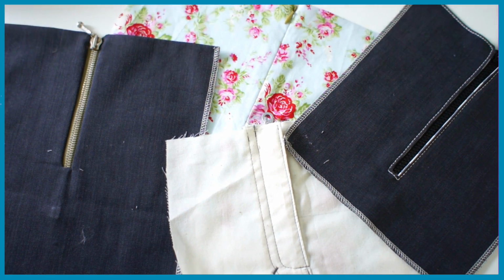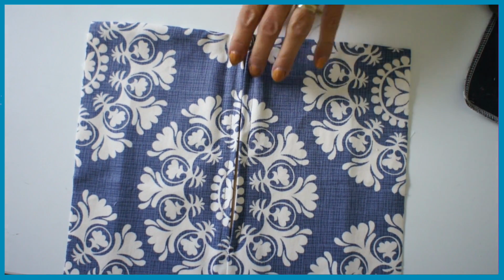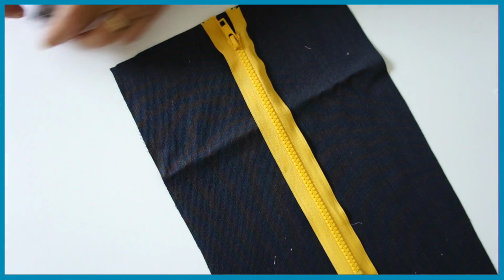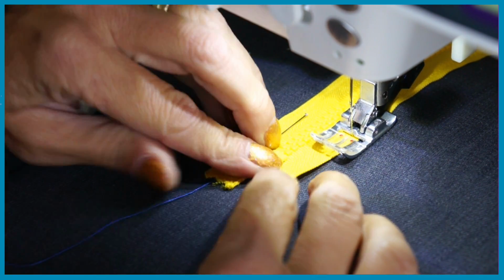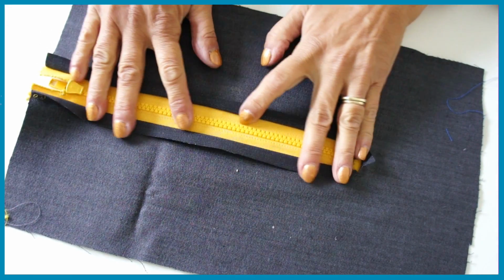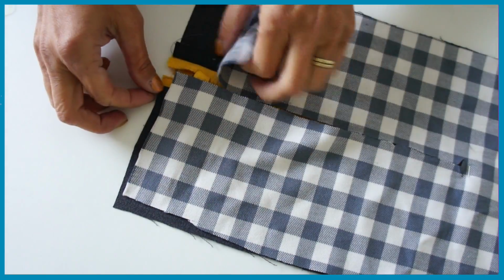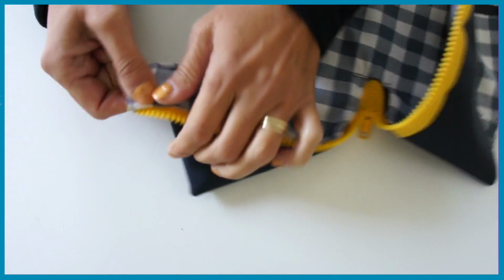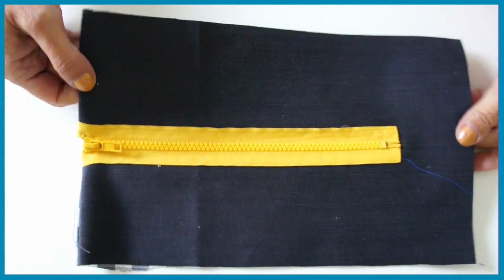Uncover Your Sewing Style with Exposed Zippers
Learn how to insert a zipper with this easy sewing tutorial. Whether you're a beginner or an experienced sewer, this video will show you how to install a zipper for your next project.

Last one of all the Zipper videos. This time we are tackling this very up to date look in the simplest way possible. Intrigued? Hopefully you can take something away from this.
Check out frocksandfrolics.com for all the best in 'learn to sew' videos for free!!

Key Moments of the Video: (Video Chapters)
00:00 Reviewing the previous methods
02:35 The exposed zipper
04:00 Pin the zip to the Jeans fabric
06:24 Cut the Jeans fabric

Thinking of starting sewing as a fab serious hobby? Hopefully my videos will get you started, so you won't waste time and money on equipment you don't need but instead get set up with the right stuff and off to a flying start.

Visit this page to start, it covers equipment, first steps sewing instructions and more. Its all free so check it out:

Who is behind Frocks & Frolics?
Marina Brumpton is a traditionally trained seamstress and teacher of Design & Technology  (Textiles). She makes sewing for girls so much fun with her easy sewing tutorials. Marina is German, hence the cute accents and offers all her resources in both english and german language.

For all your sewing needs the Academy is perfect. Best of all those videos are all free!